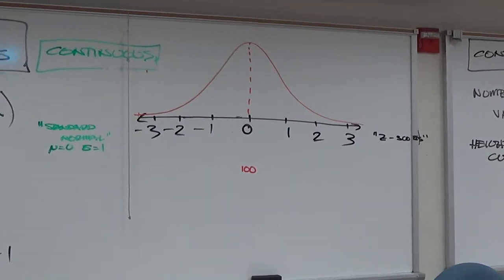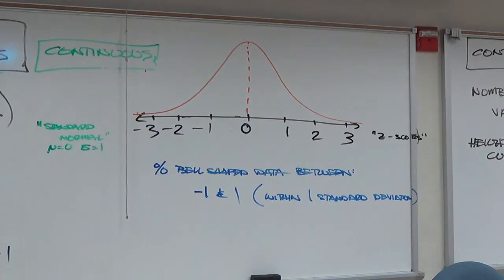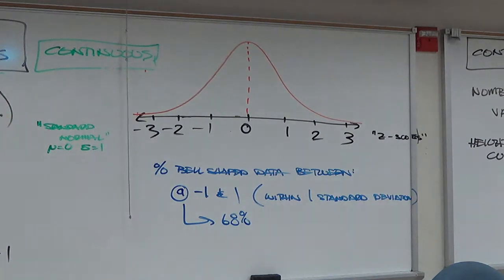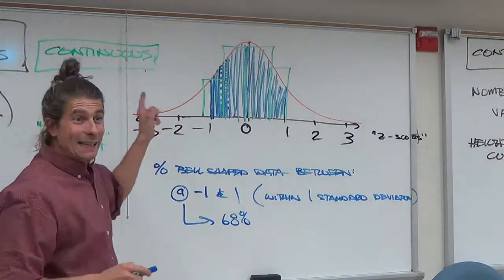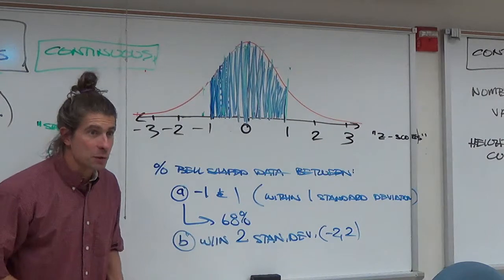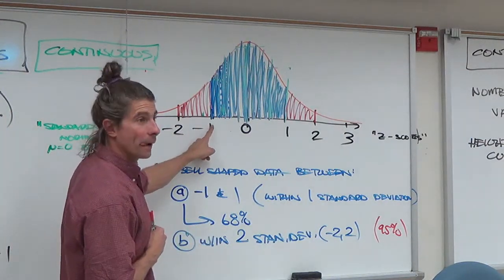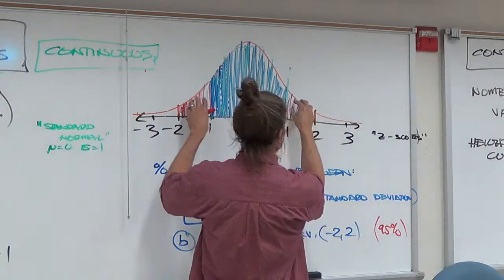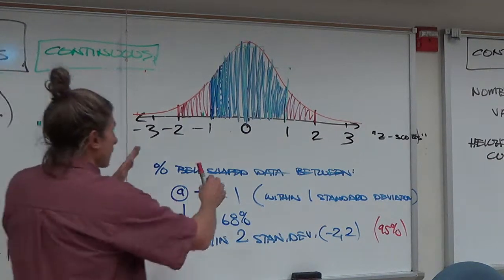General Normal Into Standard Normal (part 3)